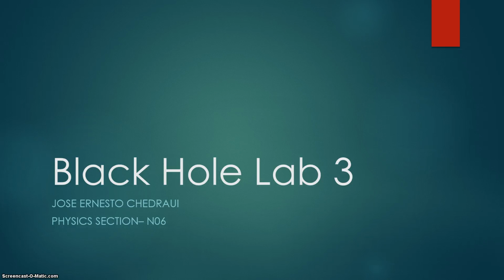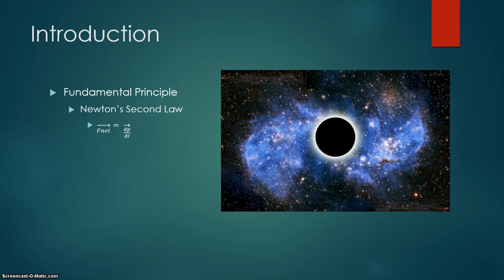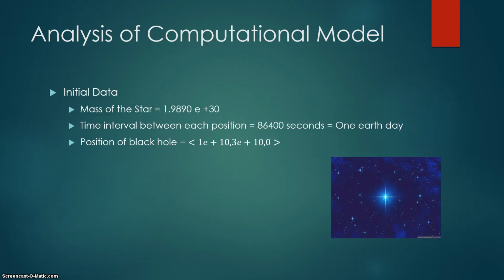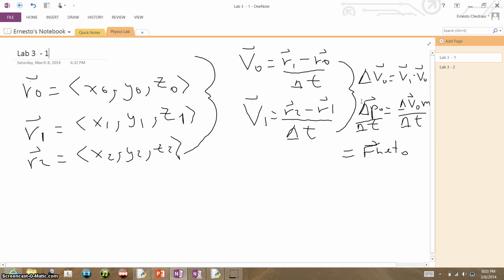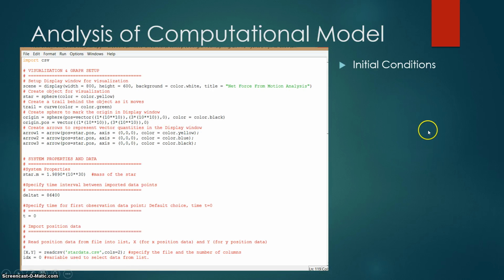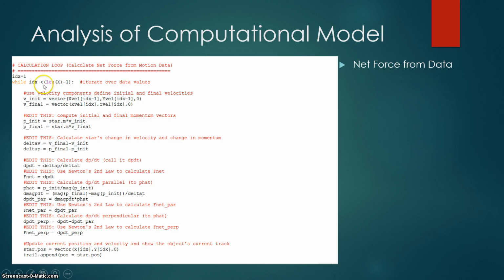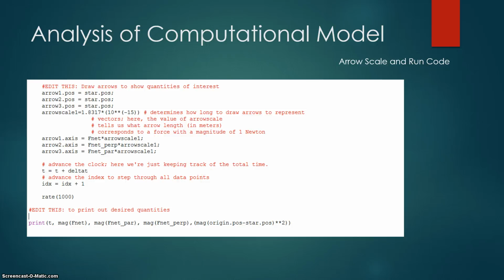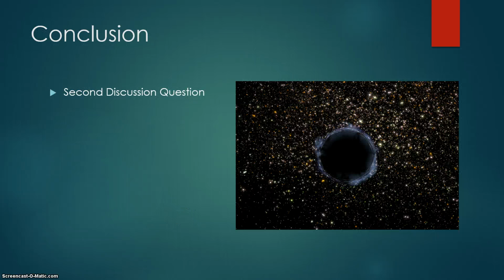Physics Lab 3: Black Hole